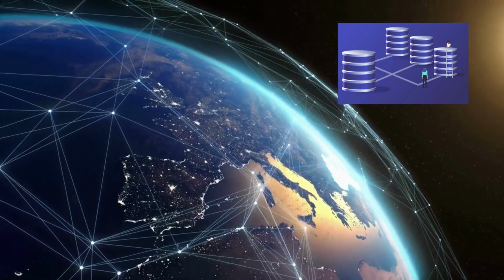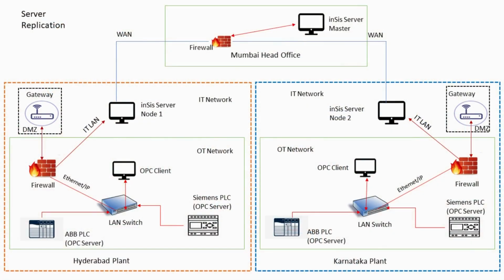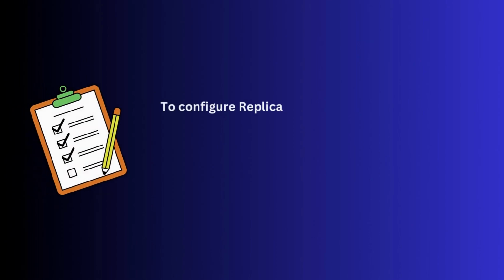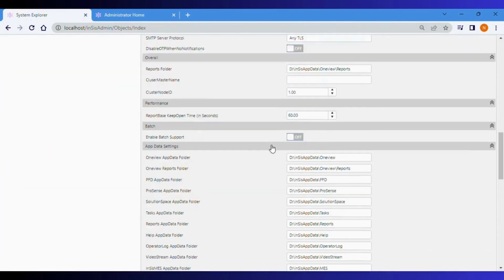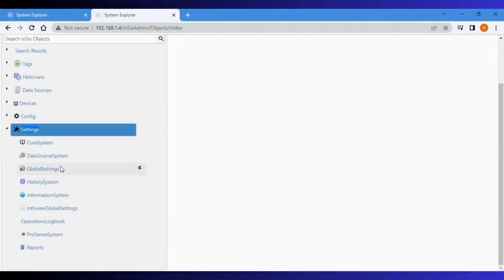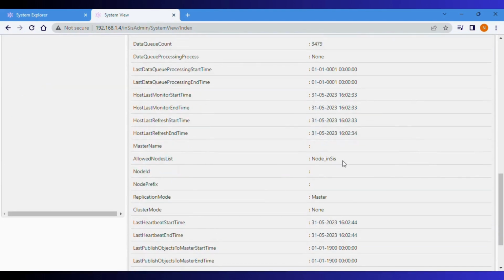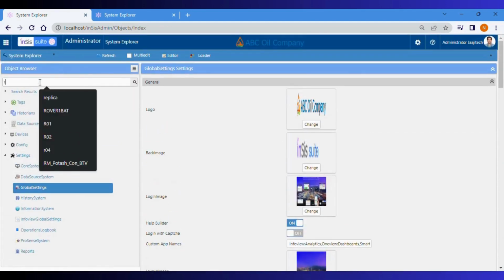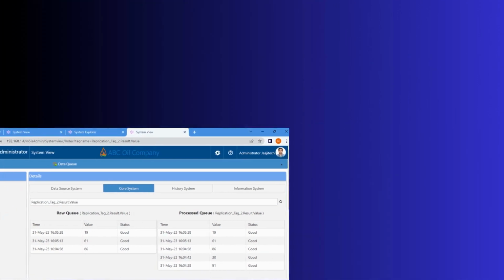Enable High Availability using inSis Replication Server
Hello and welcome to this video on Enable High Availability using inSis Replication Server